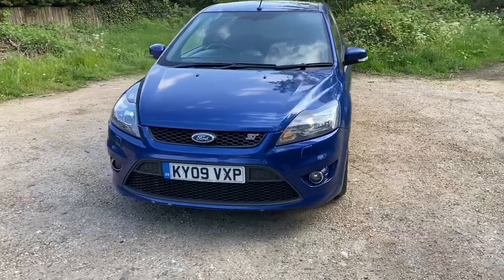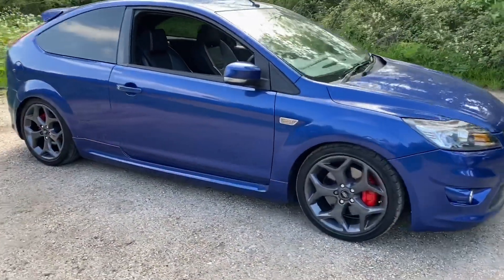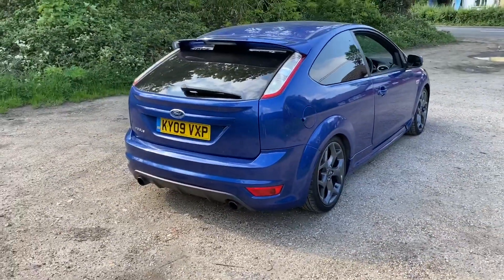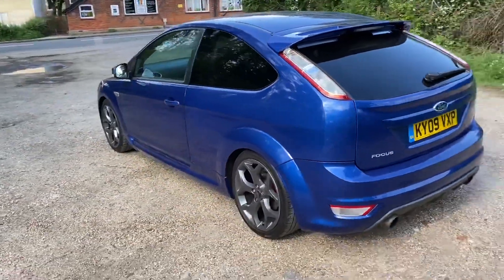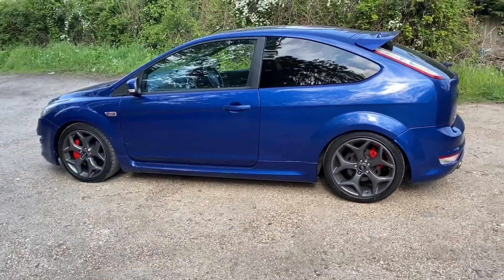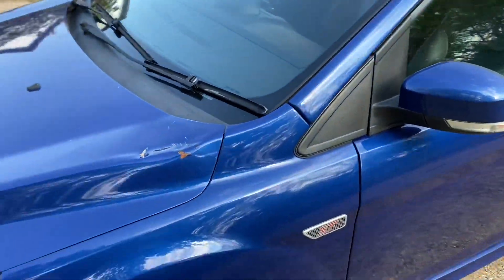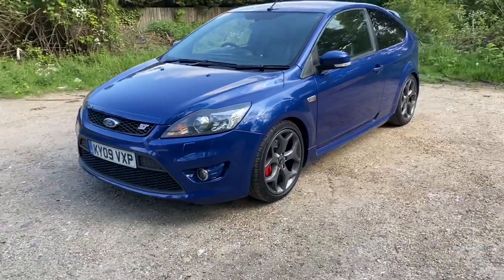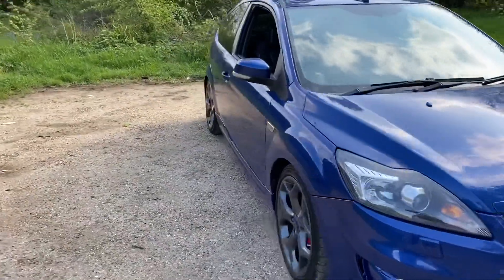Focus st3 225 update and boring rant!!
Update on the salvage focus st3 225 and a good old rant and general update on what’s going on
Stay safe people 👊👊👊

won an absolute bargain focus st3 225 from Copart salvage auction, this must have been a part exchange sent to auction as this was a category D 7 years ago back in 2013, in this video we clean it up and see what we have got and work out what we are doing with it